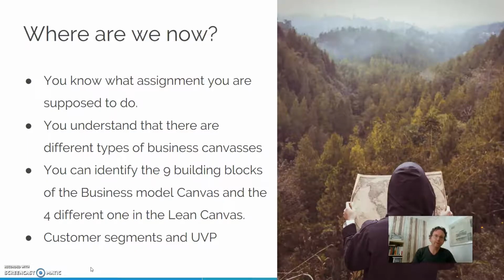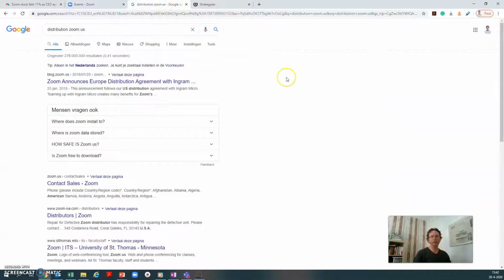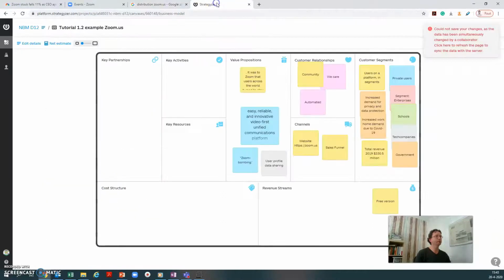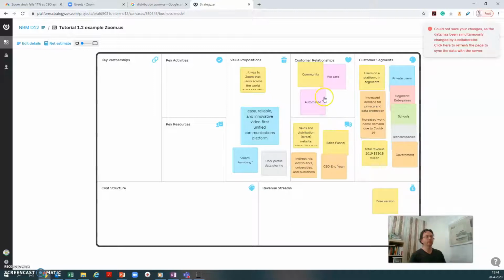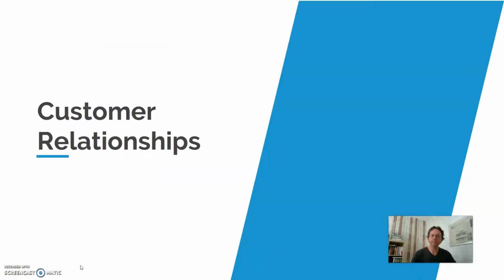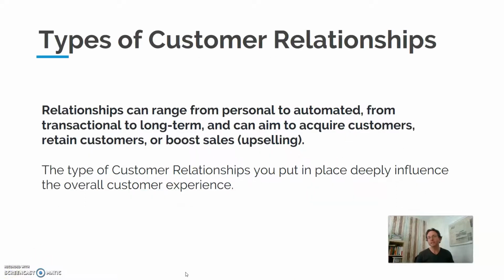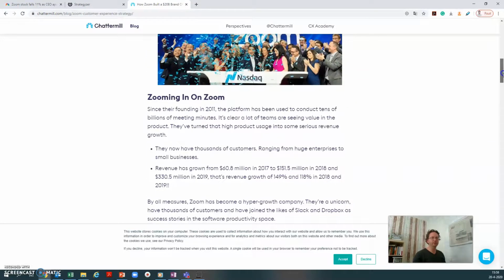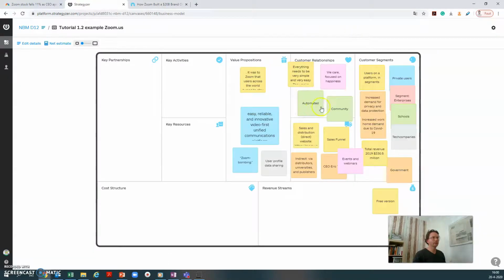New business Models Value Creation part 2 Klaas Fleischmann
New Business Models is a first-year bachelor course on business model generation, better business design, tools and accounting 101 practices.